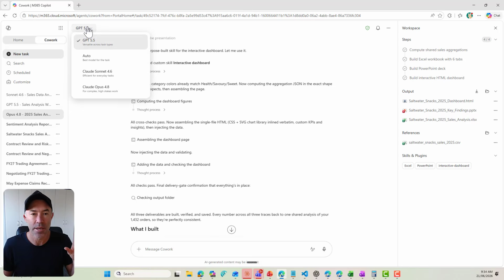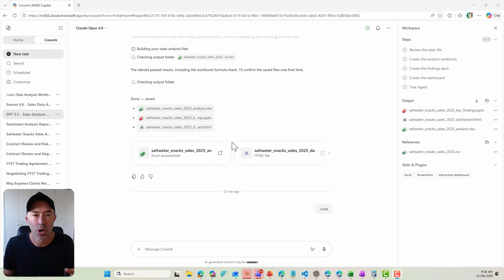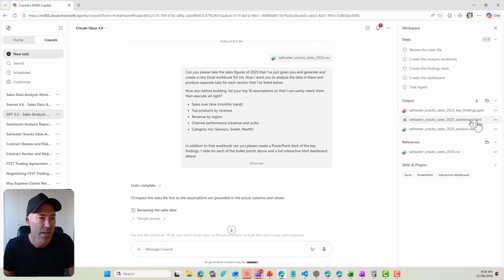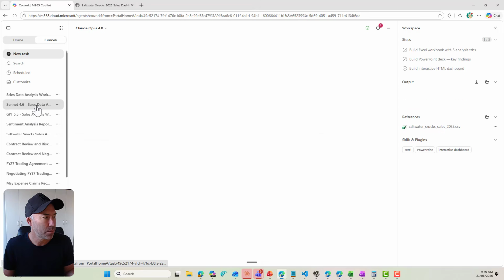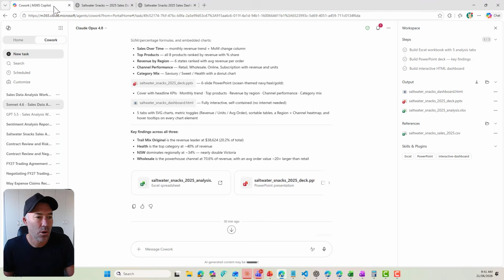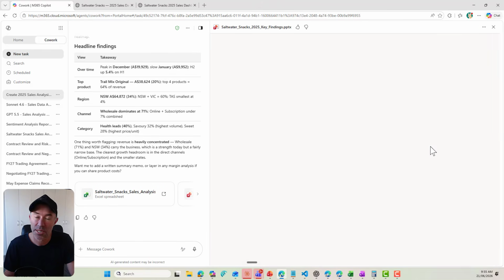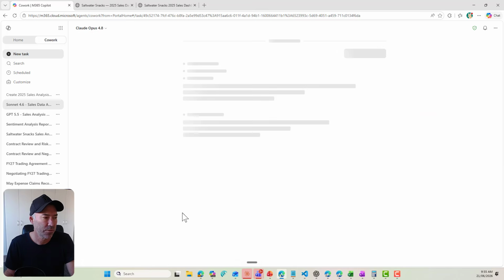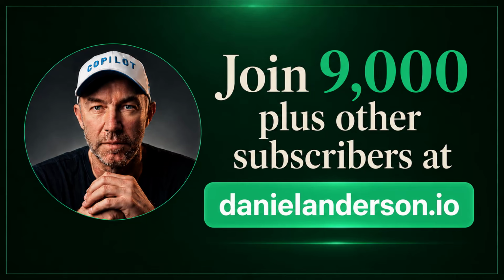Claude Sonnet $3.98 vs GPT 5.5 $10.69 | Which Model Drains Your Credits?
3 Copilot Cowork Models Tested on the same prompt produces 3 distinct bills. Sonnet 4.6 came back at $3.98. Opus 4.8 at $4.77. GPT 5.5 at $10.69. Same CSV of 2025 sales figures, same three artefacts requested (Excel workbook, PowerPoint deck, interactive HTML dashboard). A 2.7x cost spread on identical work.

Copilot Cowork went generally available on 16 June 2026. The model picker now hits your bill directly. Every task spends Copilot Credits at $0.01 per credit on pay-as-you-go. Model choice is one of four cost drivers, alongside context retrieval, tool calls, and runtime. It's the one you actively pick.

The picker labels Microsoft ships with describe what each model does, not what each one costs. "Versatile across task types" (GPT 5.5) sounds like the safe middle option. It's the most expensive by a wide margin.

Chapters:
00:00 Why model choice matters in Cowork
00:25 The four models in the picker
01:24 Running the prompt on GPT 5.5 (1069 credits)
03:11 Sonnet 4.6 produces the same output cheaper
05:28 Opus 4.8 lands between the two
06:53 Pick the model deliberately

Run the same prompt on two models. Use /cost after each. The picker is one click. Across a month, the difference compounds.